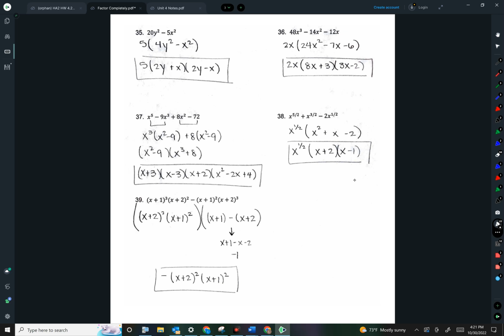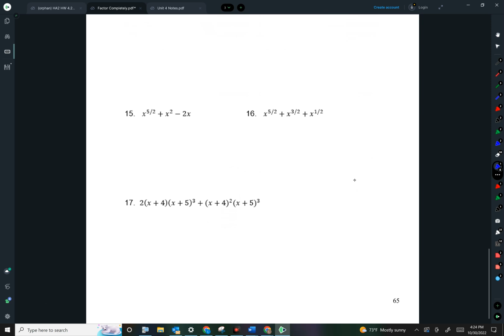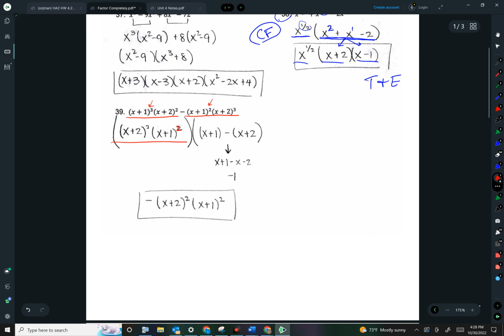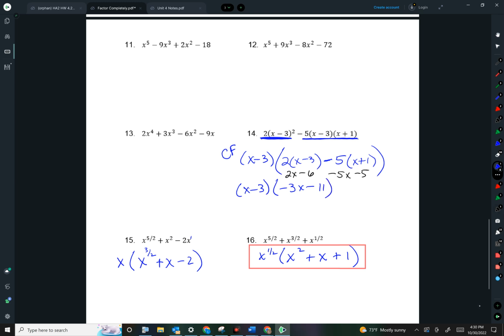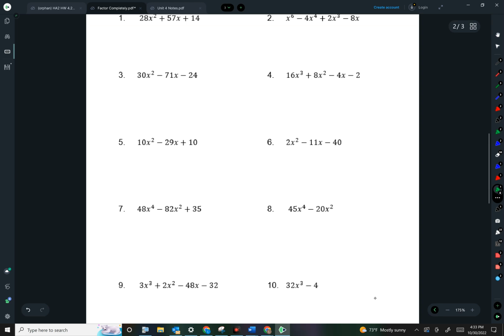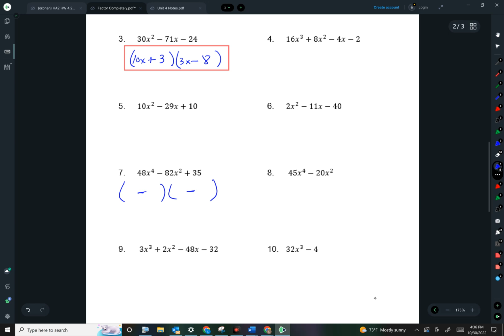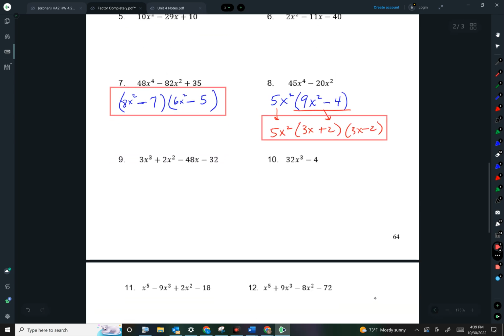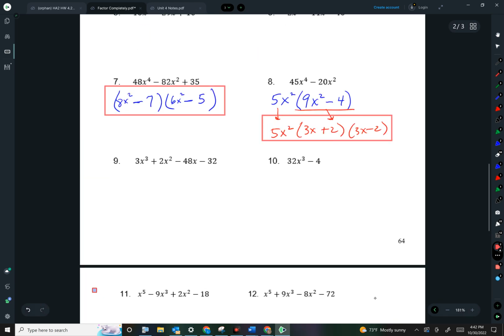HA2 Section 4 1B